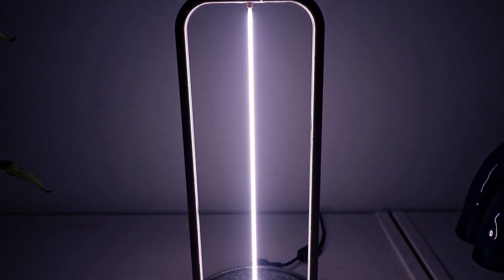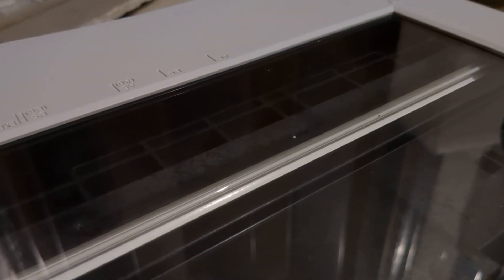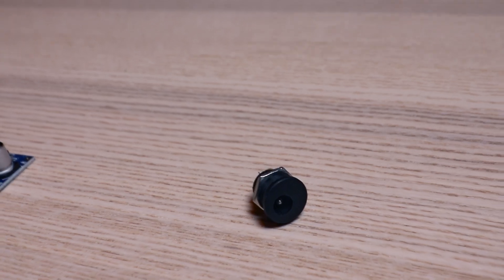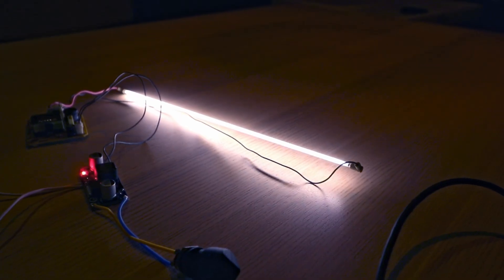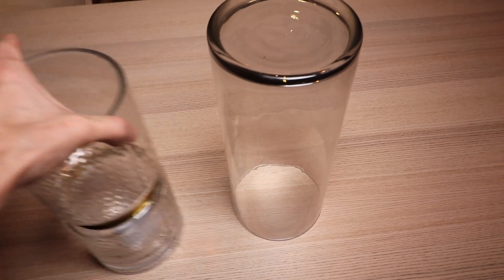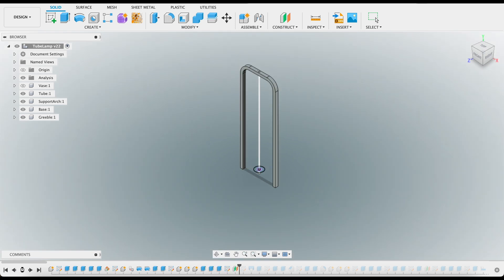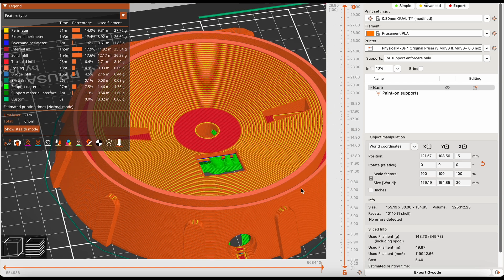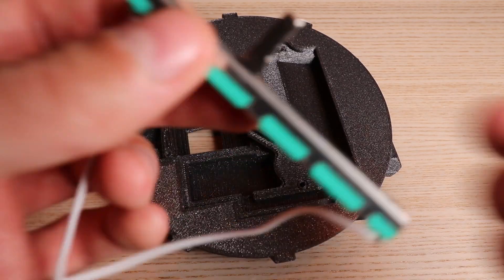Analog Desk Lamp: A Retro-Inspired DIY Project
Analog controllable "column of light" desk lamp. The video goes through me building a desk lamp made out of a tube lamp from an old scanner. I say that it's analog because you can gradually control the height of the column of light in the tube by varying its input voltage and it will always still be a continuous column of light.

For the free CAD files check (no pay-wall)

What else should I use this effect for? Give me something good and I'll make it.